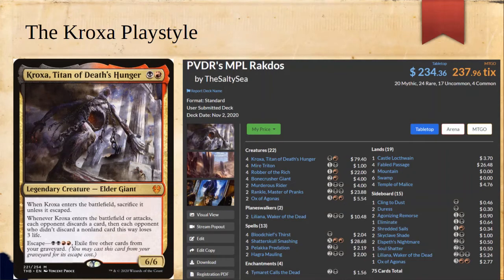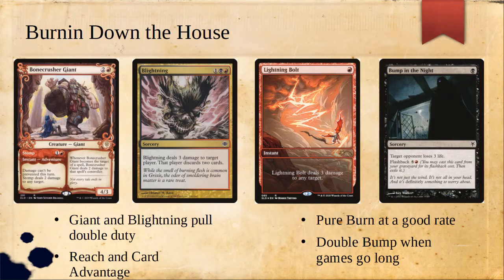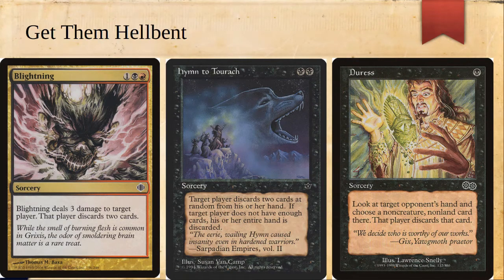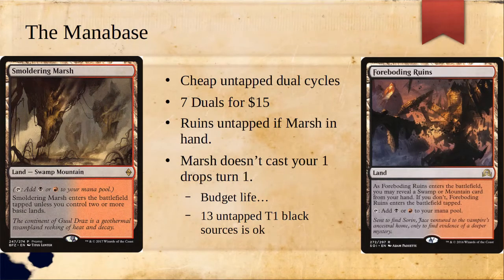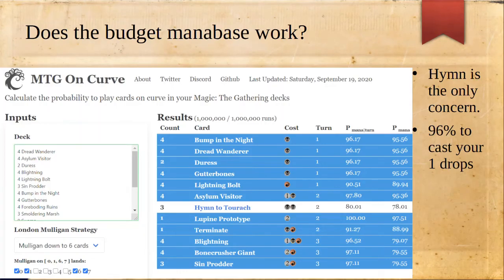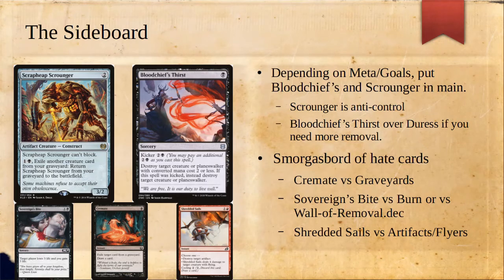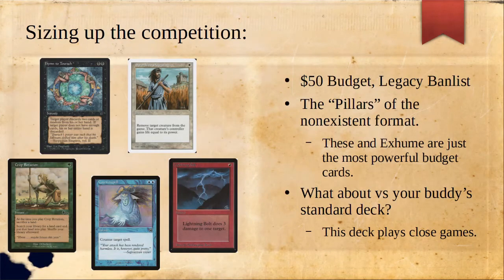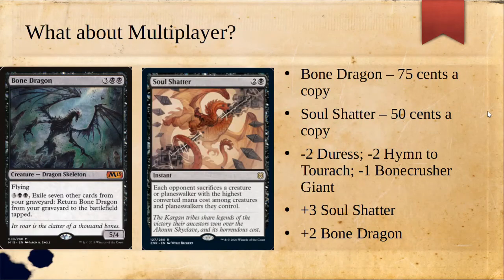Magic, the Cheapening - Budget Rakdos Blightning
Kroxa decks are sweet! But are they sweet enough to want to drop $240? You can play the same style for under $50 in your home games without much drop in power.
Here's a Rakdos Blightning deck for the excellent and completely made up format of $50 budget, legacy banlist (propose a name for it in the comments!)